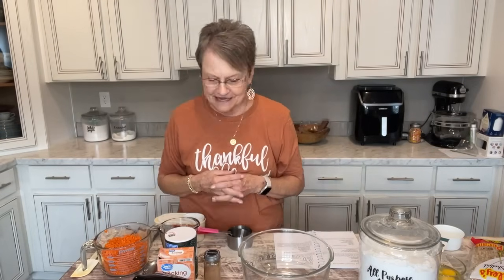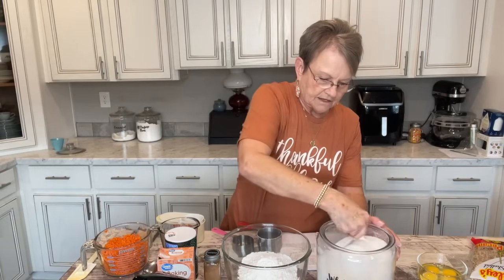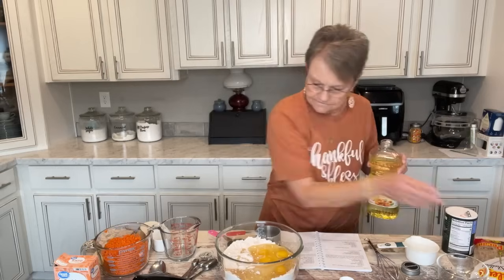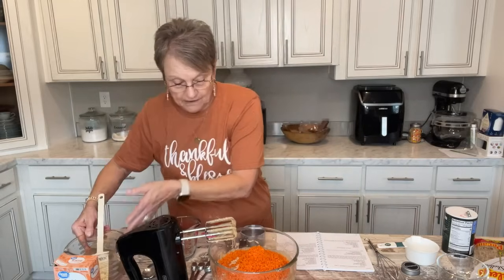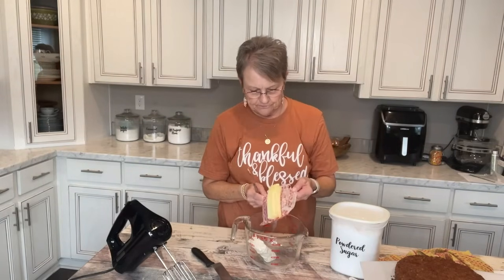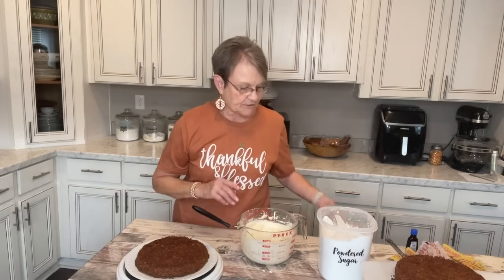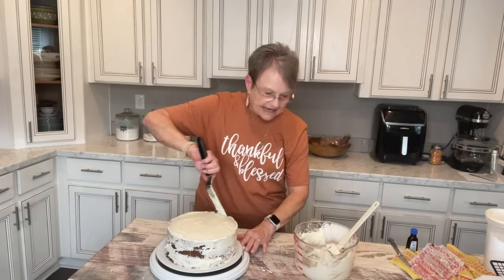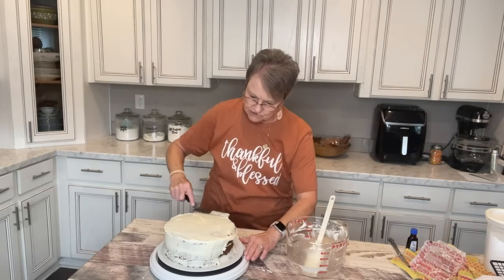The BEST homemade carrot cake you will ever make | Cream Cheese frosting | Cakes made with love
This recipe is out of @MissAnniesHomeandKitchen 's Volume 1 cookbook. It's a good one, y'all.